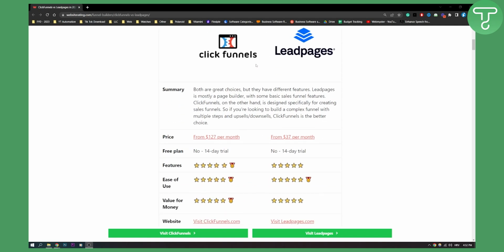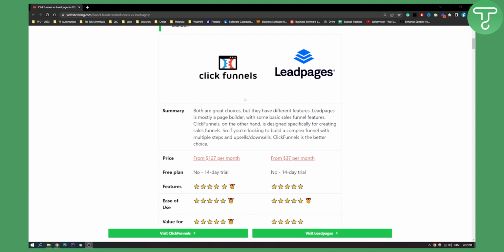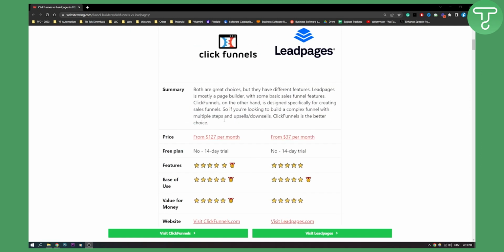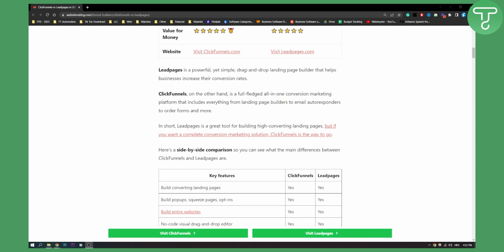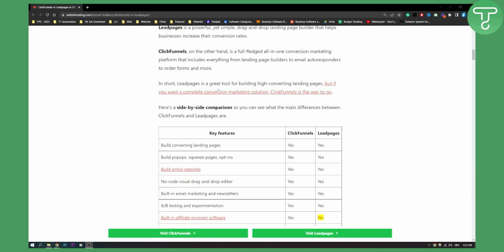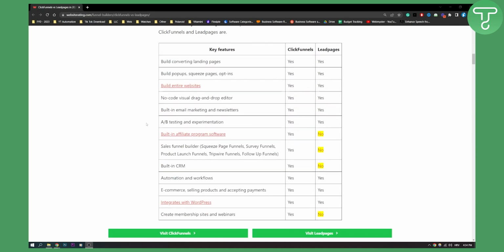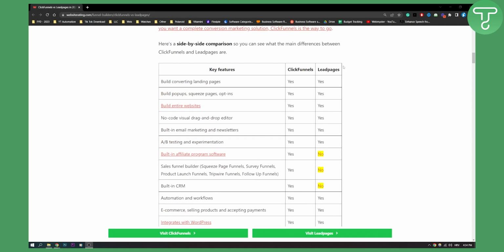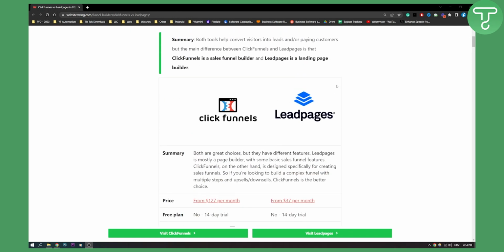ClickFunnels vs Leadpages Comparison - Which One is The Best?